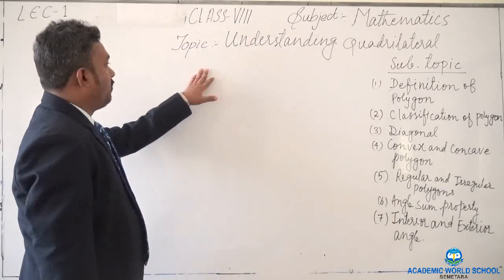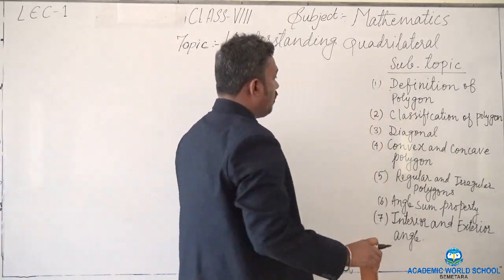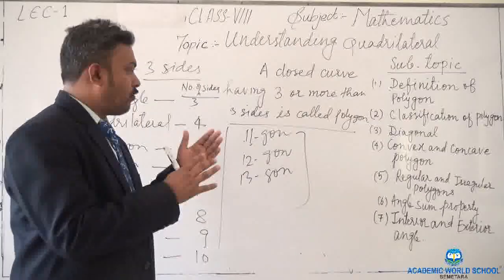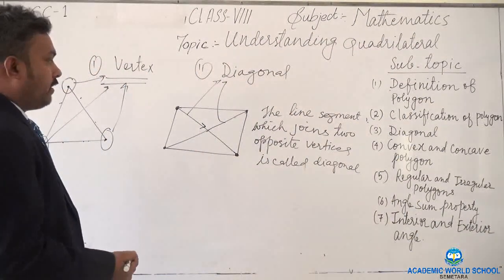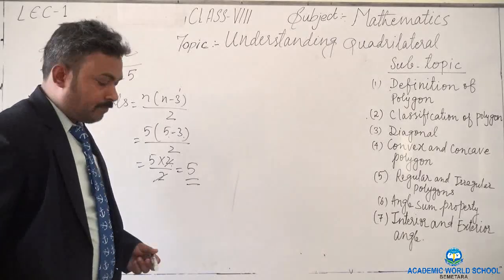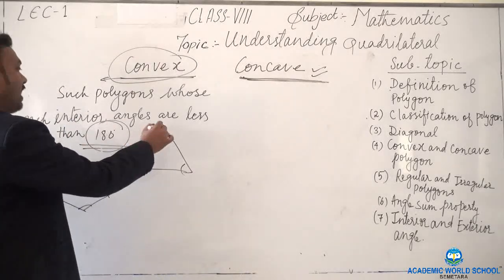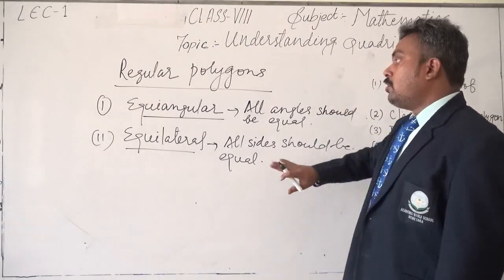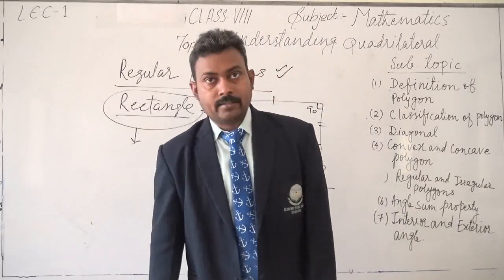CLASS VIII-MATHEMATICS; QUADRILATERALS-01/04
Video lecture delivered by Mr Santosh fro grade 8th students.
Topic Name: QUADRILATERALS-01/04